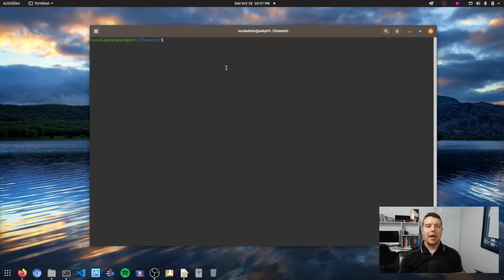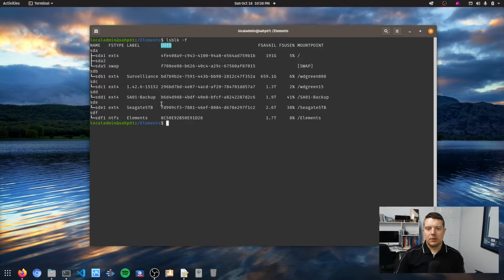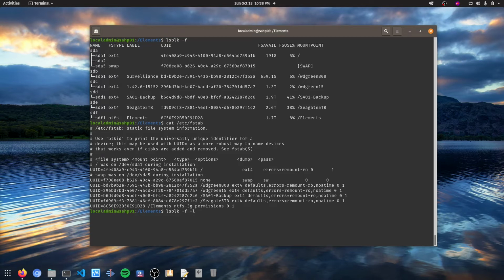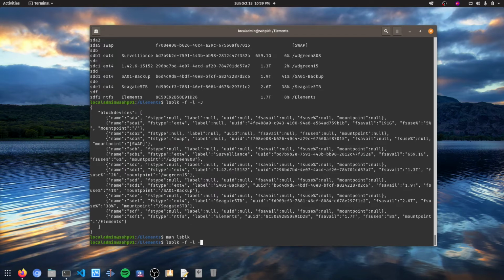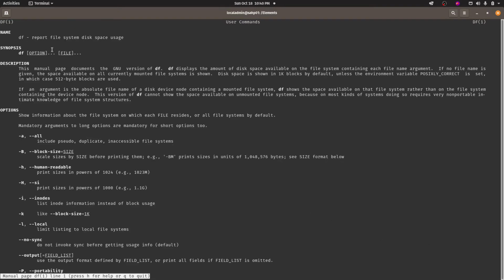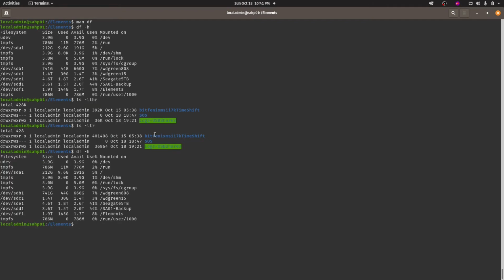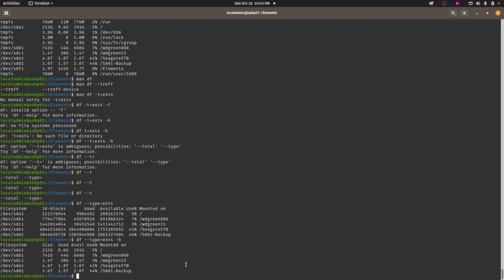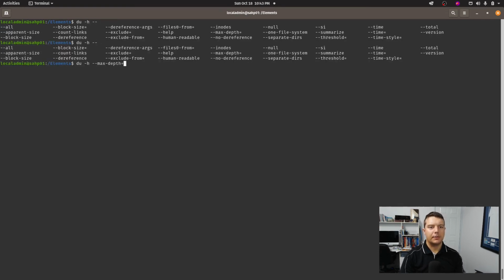Finding Disk and Folder information in Debian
Discover some of the best tools you can use that will enable you to find out information about the disks and folders on your Linux system.

This video is relevant to Debian / Ubunutu users.

Need an Internet Connection in Australia?  Looking to get connected to the NBN? Looking for great prices and local support? Signup to Aussie Broadband with code "2124279" and receive $50AUD credit - Mention my name to sign-up.

* TechManPat
* CWNE88
* InfinitelyGalactic